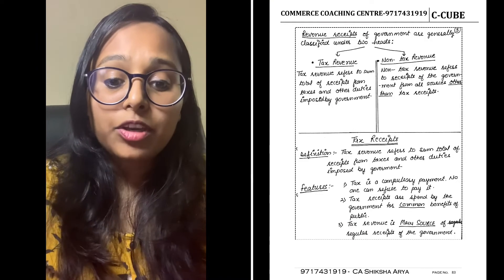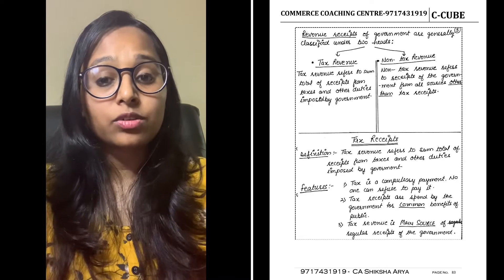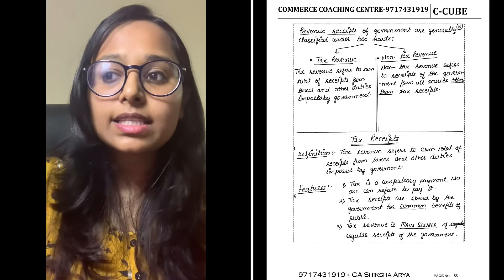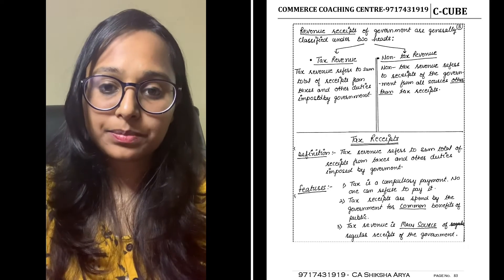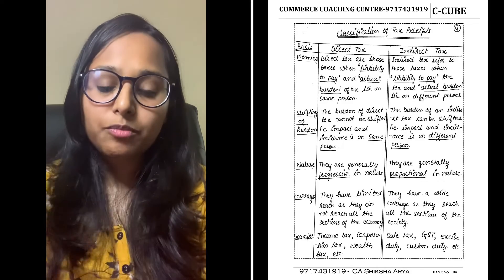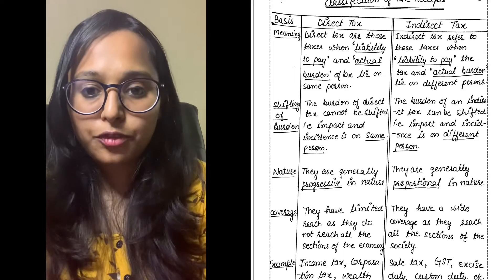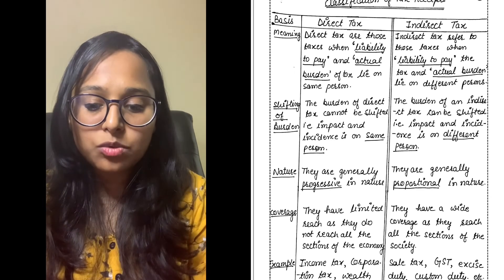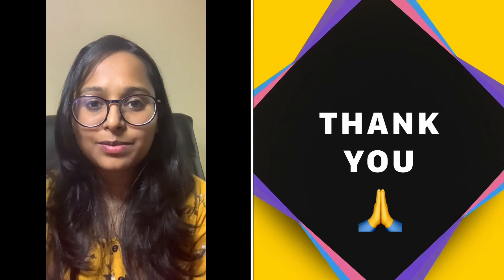Economics - Government Budget Class XII Macro Economics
Economics - Government Budget Class XII Macro Economics . Tax and non Tax Revenue . Direct Tax and Indirect Tax